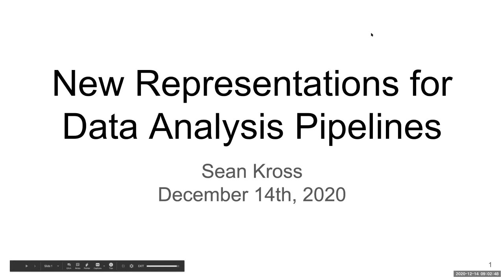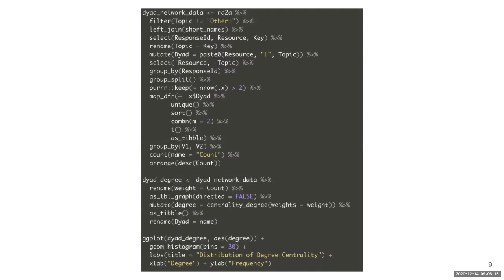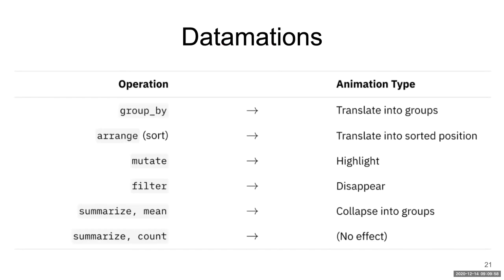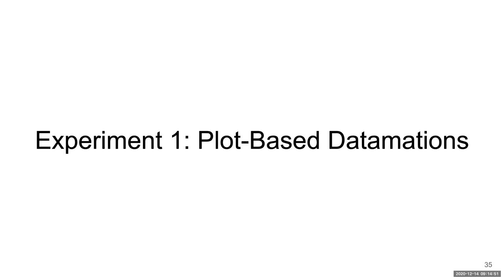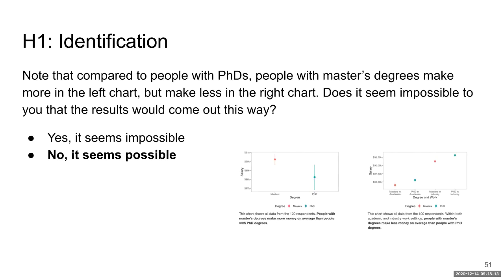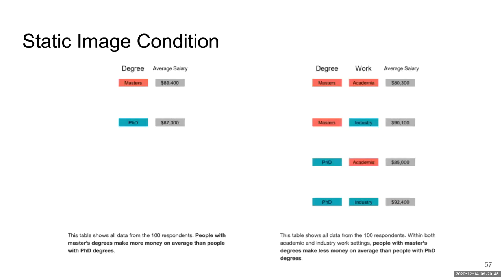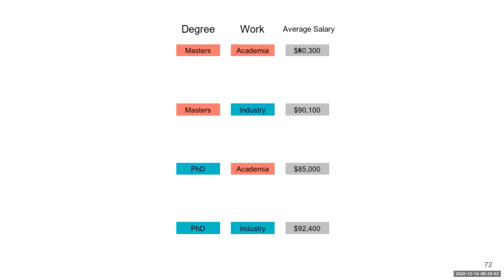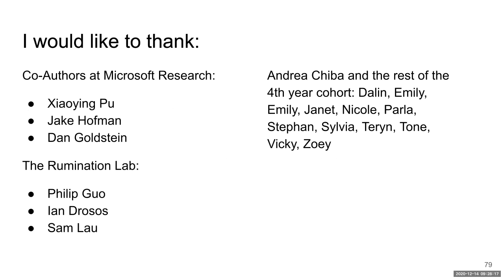New Representations for Data Analysis Pipelines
My 3rd Year Talk as part of the PhD in Cognitive Science at UC San Diego.